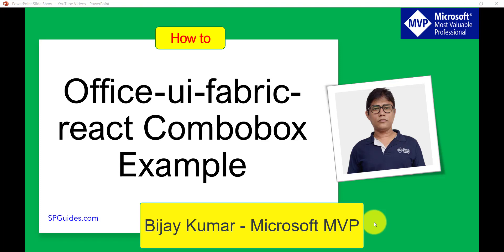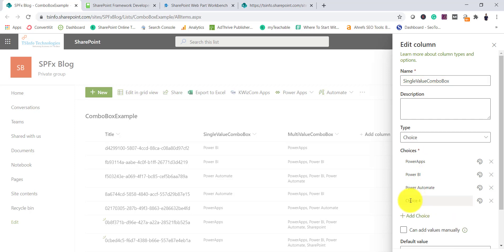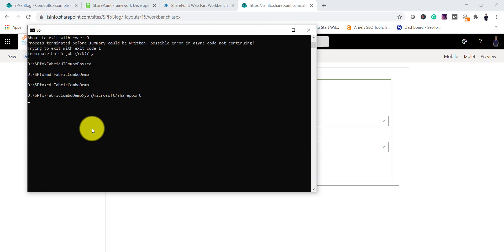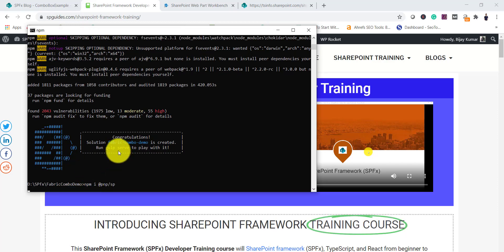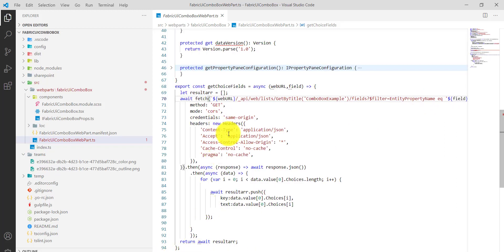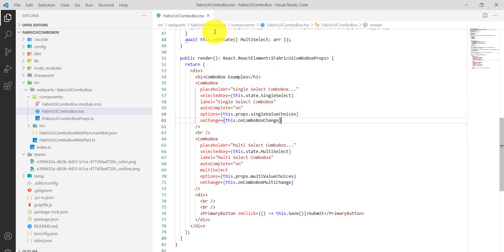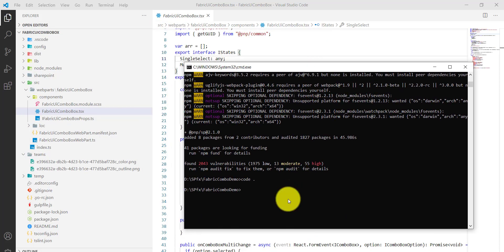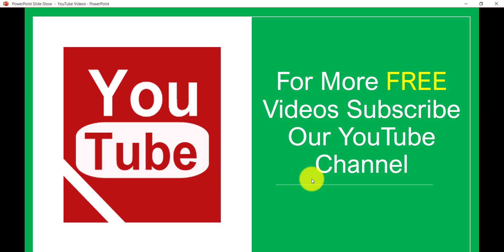office ui fabric react combobox example | spfx office-ui-fabric-react combobox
In this SPFx react video tutorial I have explained about office-ui-fabric-react combobox example. I have explained how to use office-ui-fabric-react combobox in SharePoint framework (spfx) client side web parts.
I have explained how to use office-ui-fabric-react combobox to select single item as well as multiple items.
Here, I have also shown how to save the office-ui-fabric-react combobox selected options to a SharePoint Online list.
Download the SPFx solution and source code: office-ui-fabric-react combobox example in SharePoint Framework (SPFx)